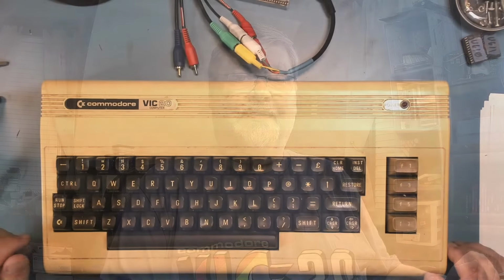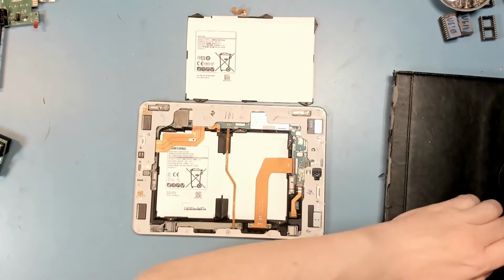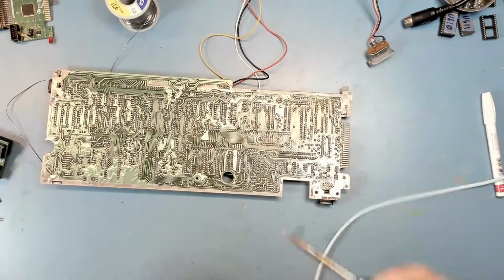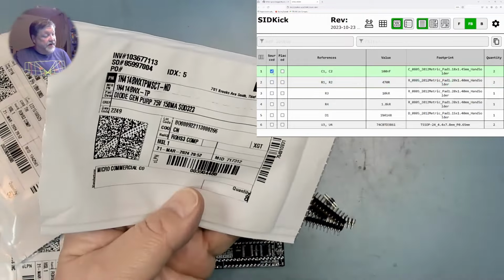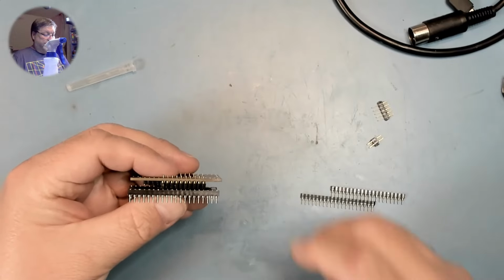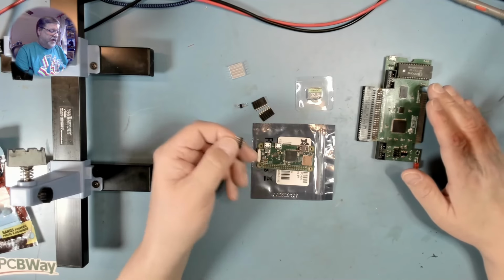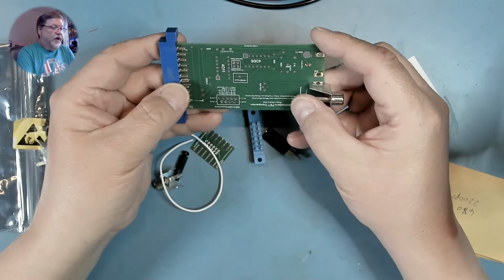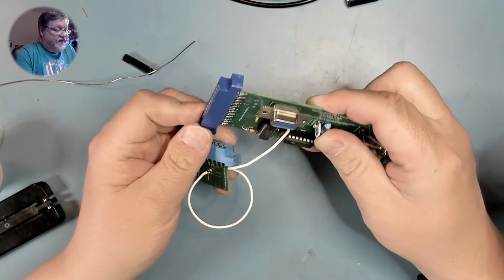What Do I Do Behind The Scenes?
Take a behind the scenes look at what happens off-camera to keep Yet Another Retro Channel going.

Here are six small projects (plus 1 BONUS, be sure to stay to the end!) that I have to do just to make sure I'm ready to work on the on-camera content I make for you guys.

This is a long one, so grab a snack and something to drink and settle in to spend a while with me.

00:00:00 - Intro
00:00:13 - VIC-20 Disappointment
00:03:39 - What MIGHT This Video Be About?
00:08:30 - Galaxy Tab S3 Battery Replacement
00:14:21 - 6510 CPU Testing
00:18:53 - TI-99/4A CPU Socket Install
00:21:44 - Romulator Stand-Alone Programmer
00:29:26 - SIDKick Pico Assembly
00:50:21 - TIPI 32K (Speech Synth Edition)
00:59:56 - Outro
01:01:24 - BONUS Project